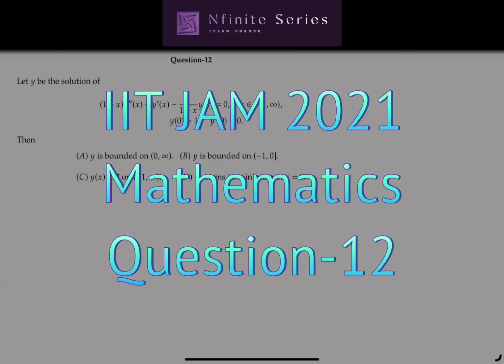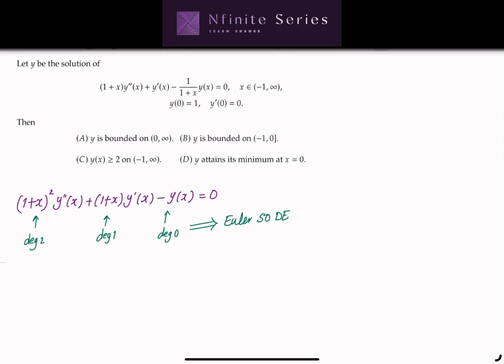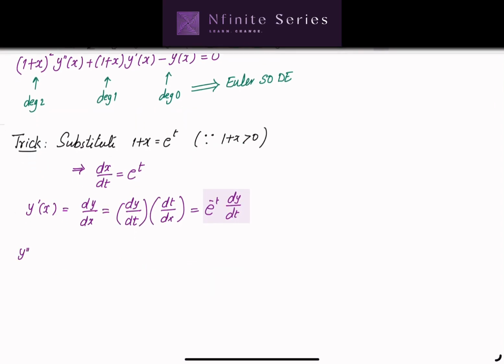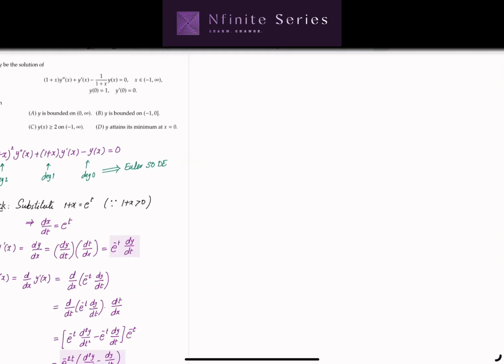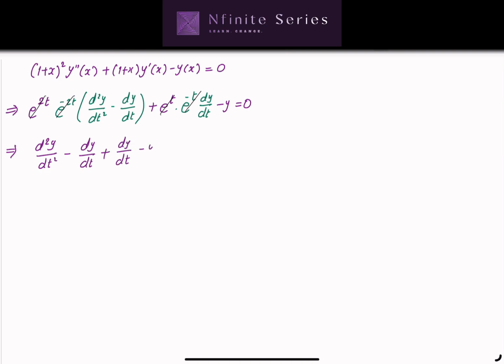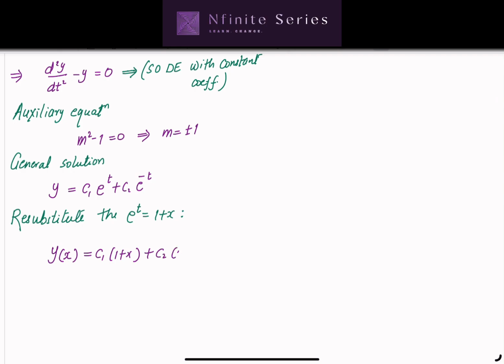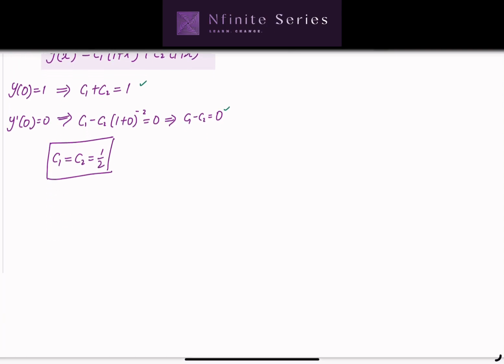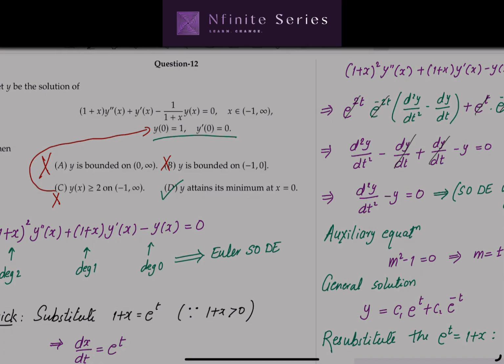IIT JAM 2021 Mathematics Solution to Question-12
The given problem is a homogeneous, Euler second-order differential equation with initial conditions (second-order ODE with polynomial coefficients). We solve it using a special technique that can be used to solve such types of ODEs.